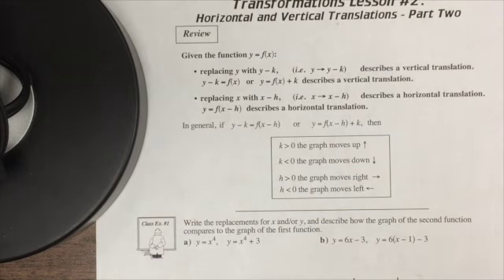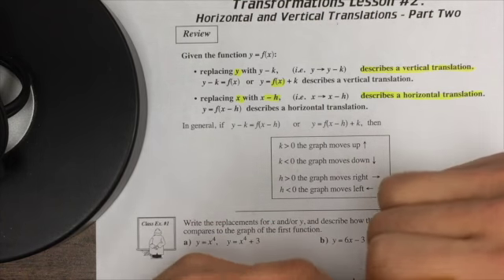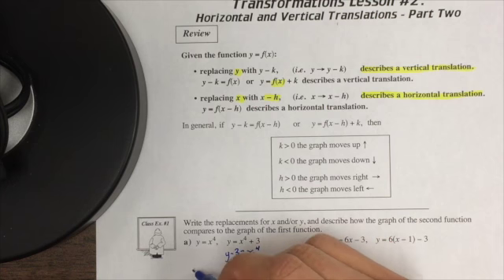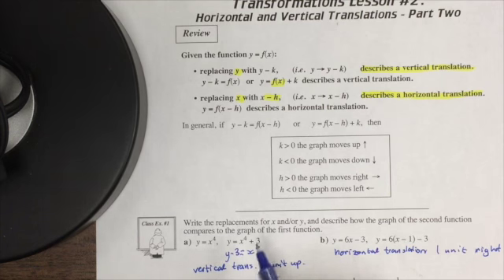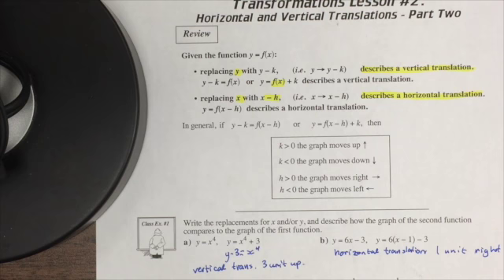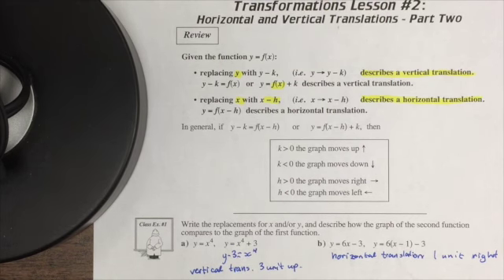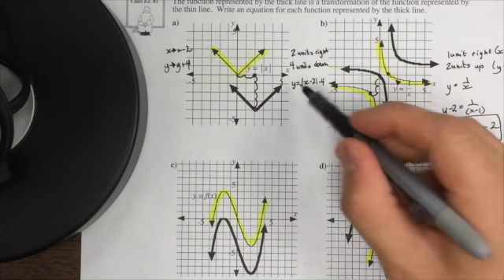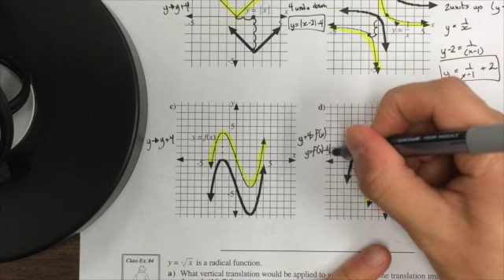Lesson #2 Transformations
This video is about Lesson #2 Transformations